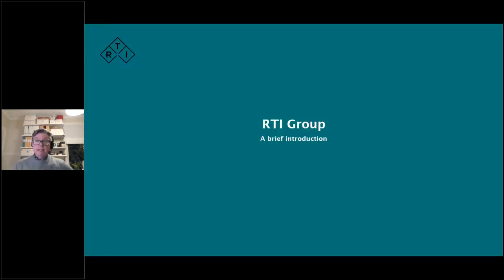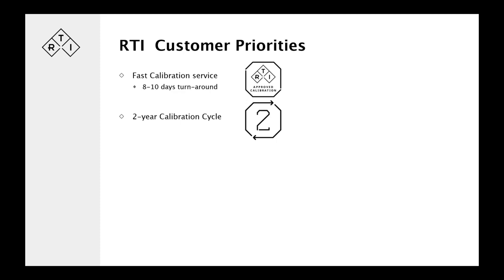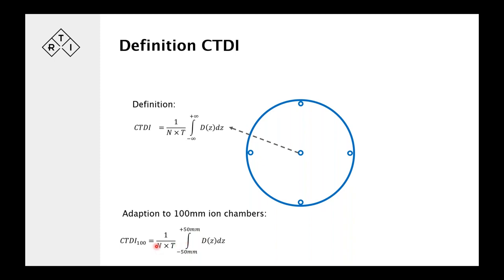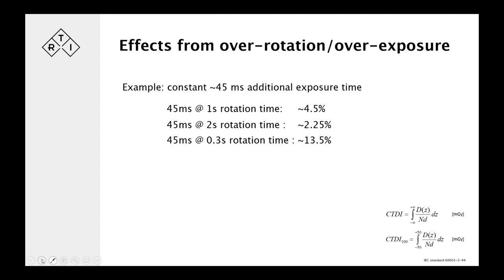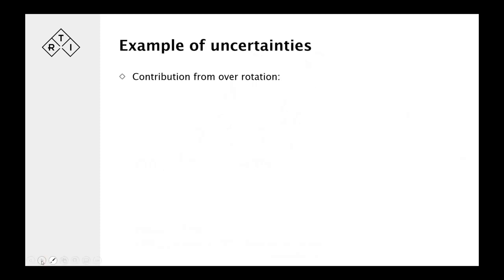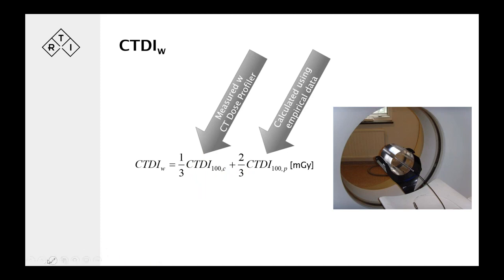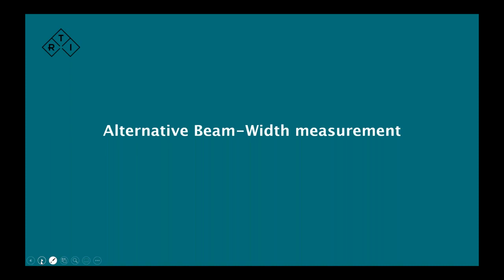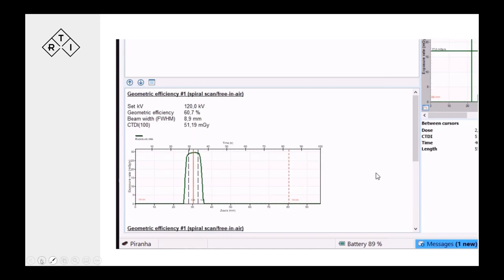RTI Group - Webinar - Faster Measurement of CTDI & CT Beam Width